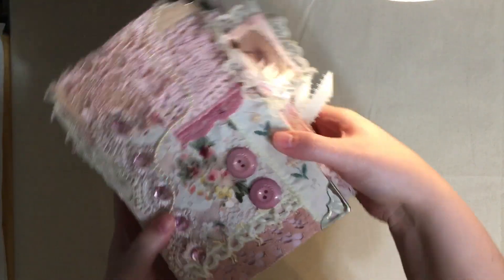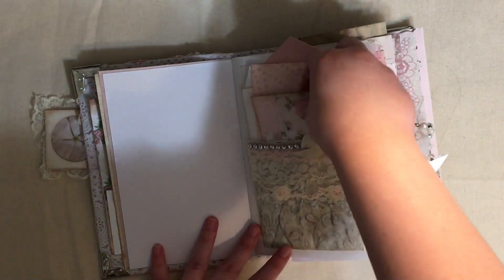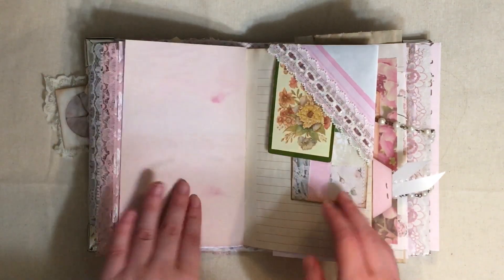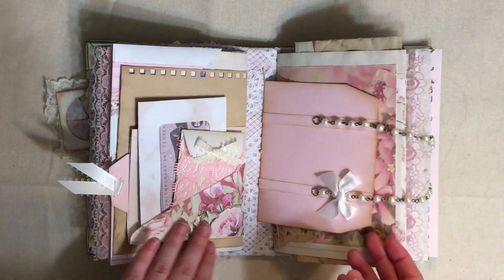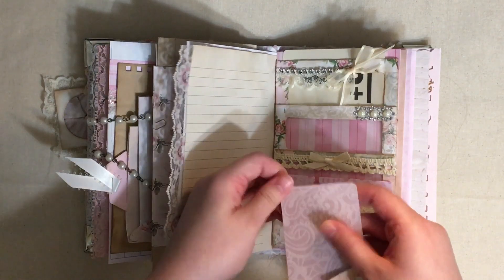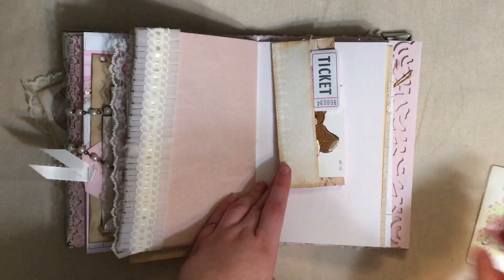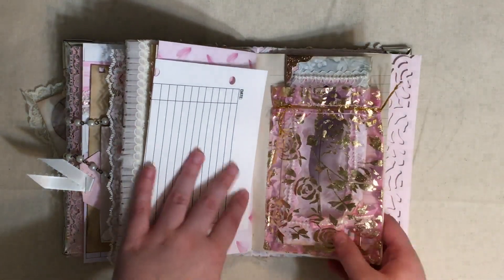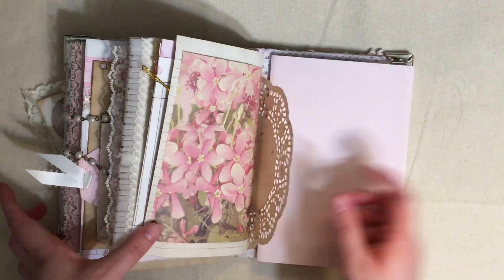Pretty in Pink Mini Journal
Elle Cini  Etsy Shop